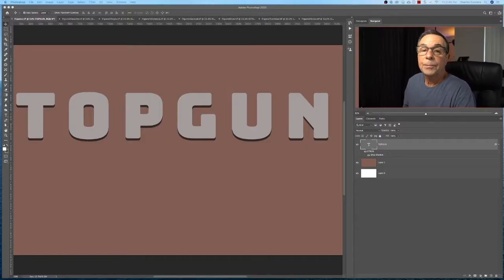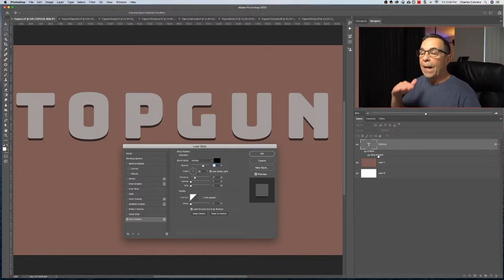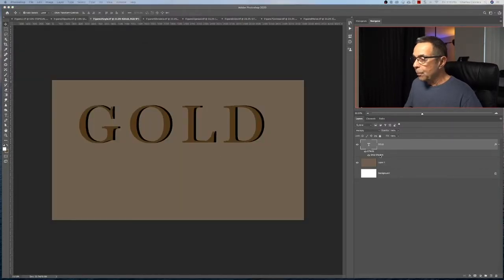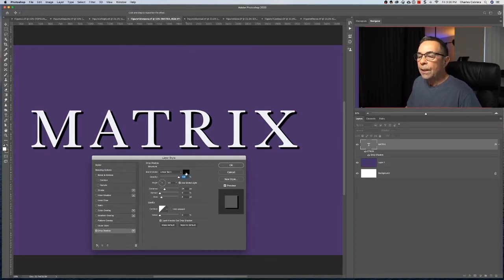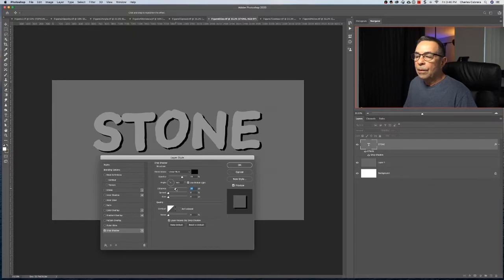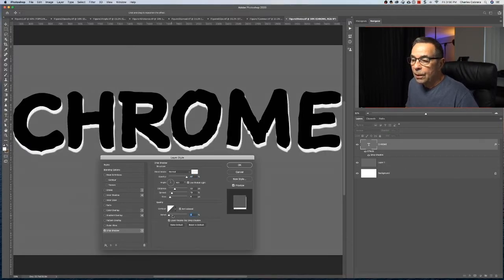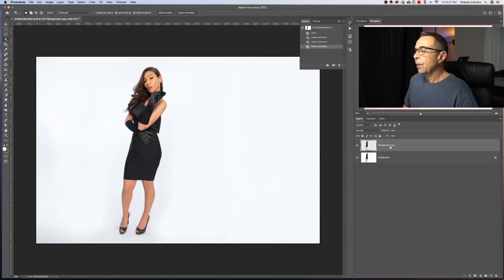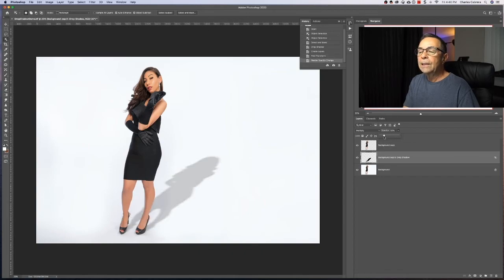Photoshop Layer Styles - Creating Drop Shadows In Photoshop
Learn to use photoshop layer styles to create drop shadows around text and other subjects. Learn to use the drop shadow dialog in photoshop layer styles.